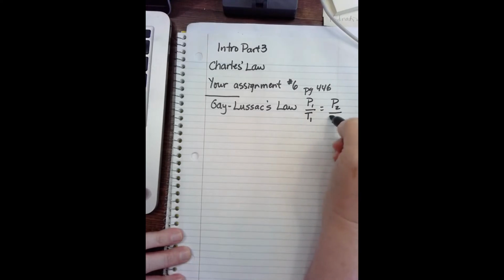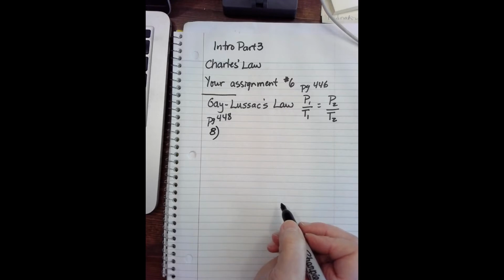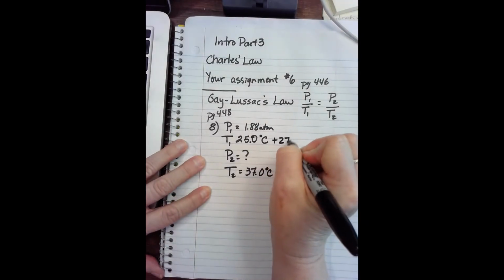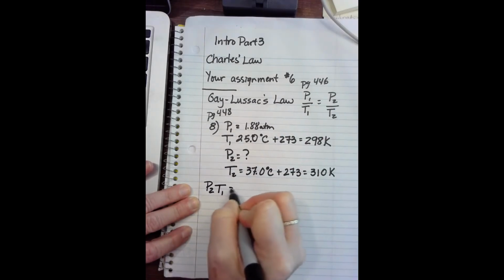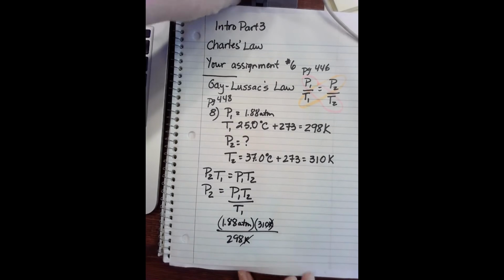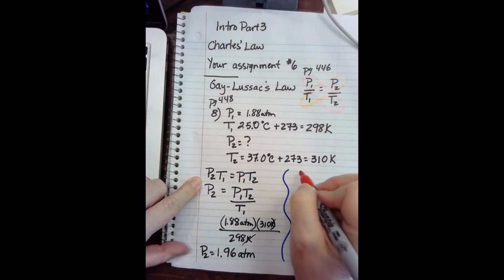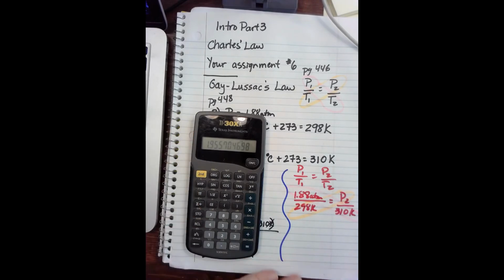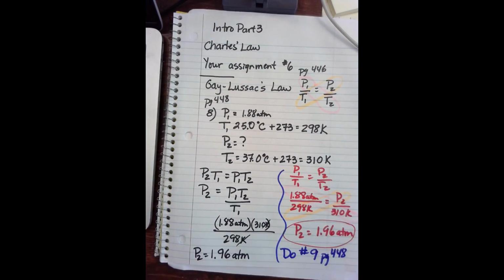MJCA C13--Gases: Intro Part 3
Problem solving with Gay-Lussac's Law